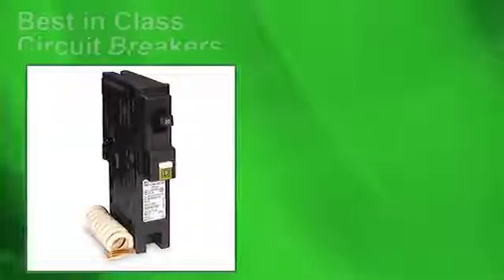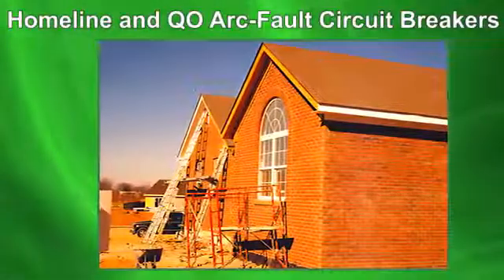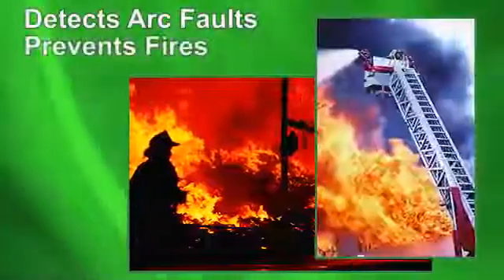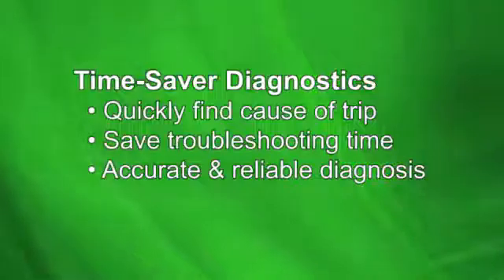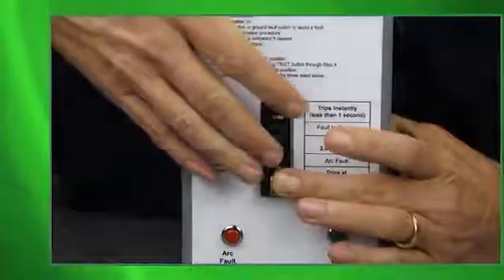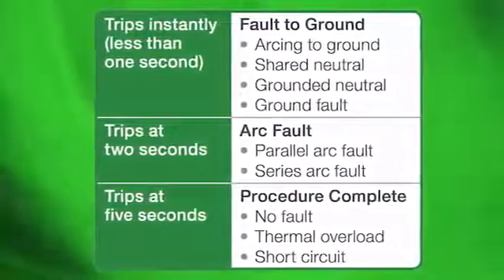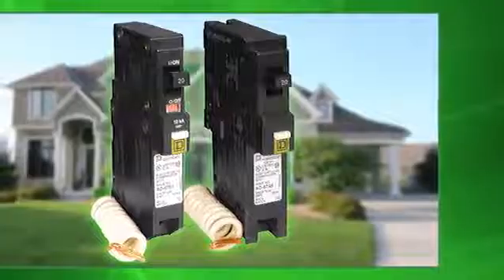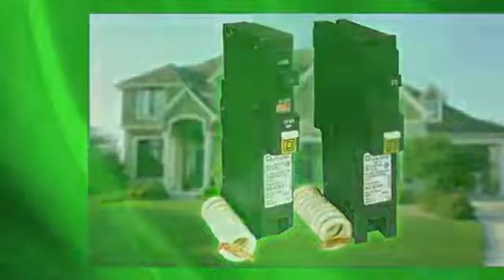Square D Combination Arc Fault Circuit Breakers - Time Saver Diagnostics for Pros - The Home Depot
A new feature, Time-Saver  Diagnostics is now standard in all Square D arc fault circuit breakers. This testing feature allows you to easily determine the cause of the last trip incident.

Square D by Schneider Electric Homeline 15 Amp Single-Pole CAFCI Circuit Breaker

Square D by Schneider Electric Homeline 20 Amp Single-Pole CAFCI Circuit Breaker

Square D by Schneider Electric QO 15 Amp Single-Pole CAFCI Circuit Breaker

Square D by Schneider Electric QO 20 Amp Single-Pole CAFCI Circuit Breaker